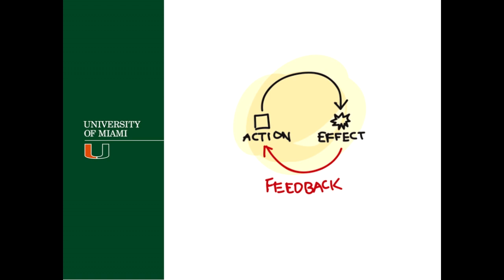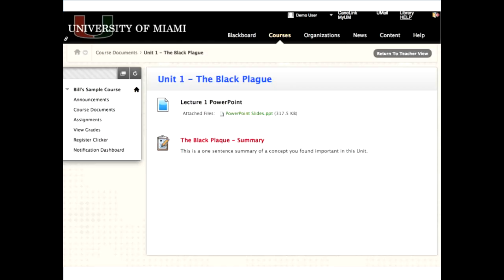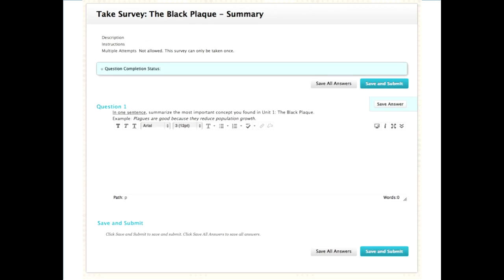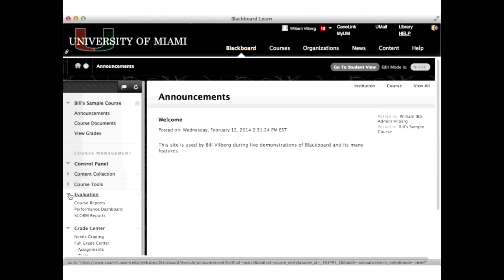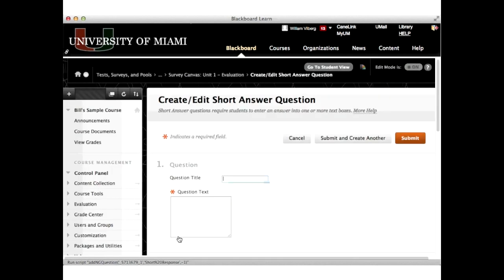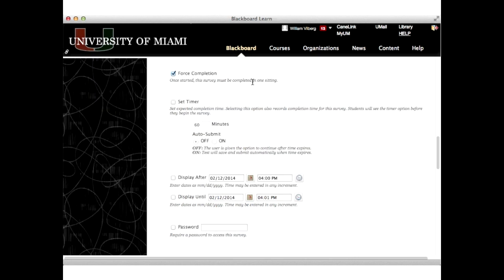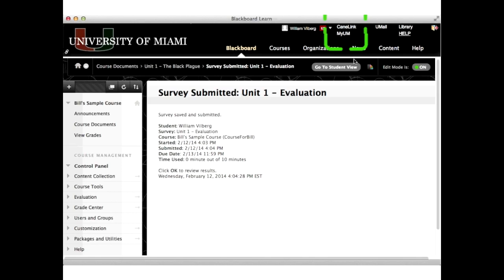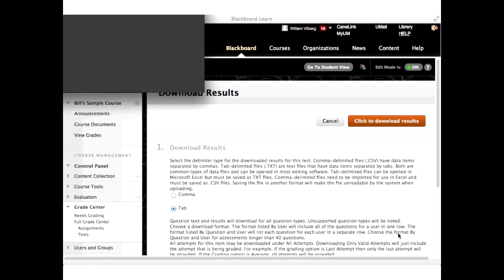Blackboard Surveys as Classroom Assessments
Blackboard Surveys as Classroom Assessments - Virtual Office Hours, 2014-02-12, Part C